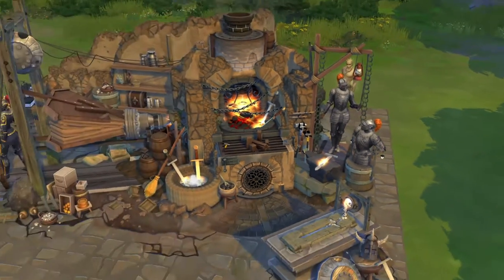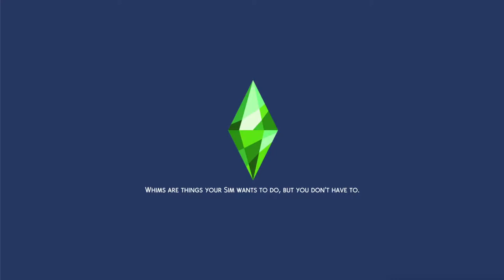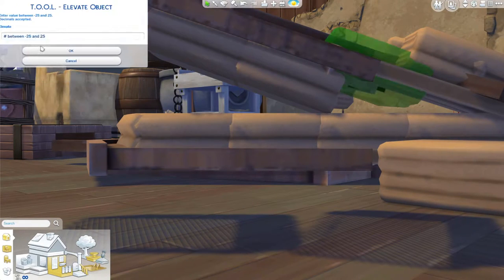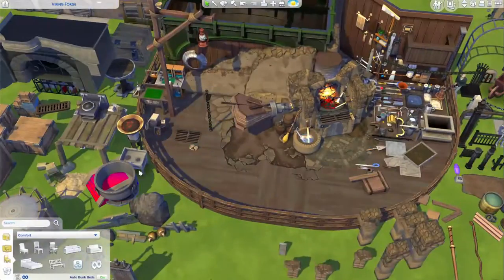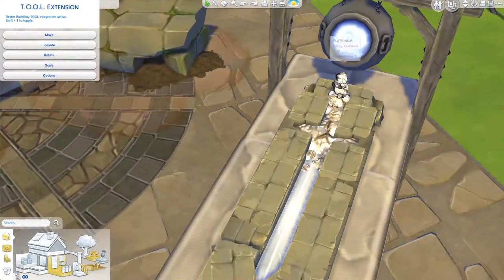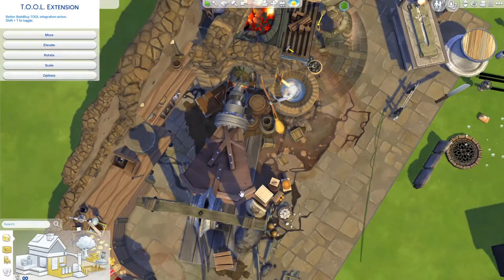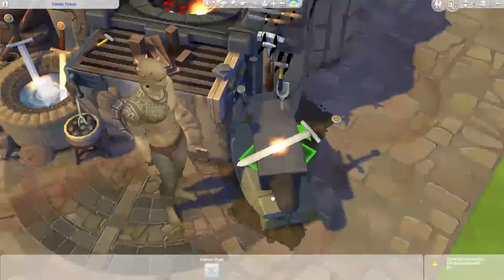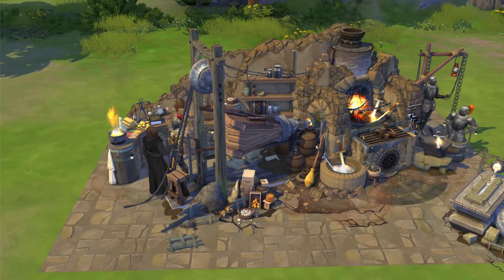⚔️🔥 FUNCTIONAL Fantasy Forge 🔥⚔️ | noCC Speed Build | The Sims 4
It takes FOREVER to decorate fantasy builds because the game just doesn't have enough fantasy clutter, so I made a ton of it for you! Here is a huge noCC fantasy/medieval/viking forge I made with FUNCTIONAL woodworking table AND archaeology table! I hope this makes all your fantasy building dreams come true lol

I use TwistedMexi's T.O.O.L. & Better Build Buy mods to rotate and scale objects in a unique way (and whatever you create with it can be uploaded by ANYONE in the gallery, noCC!)

I use a few other mods too, to improve lighting and camera:
Lighting mods by Lotharihoe
Camera mod by Buckley to zoom in further than the game usually allows